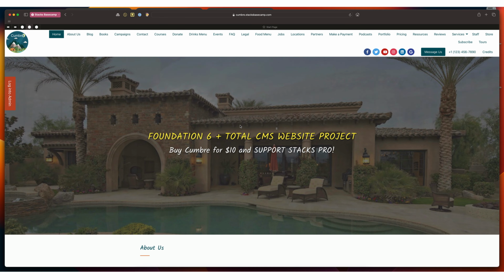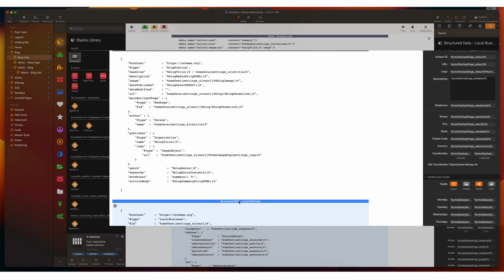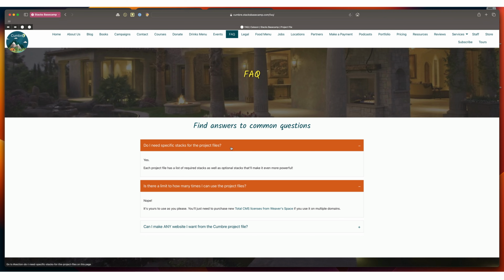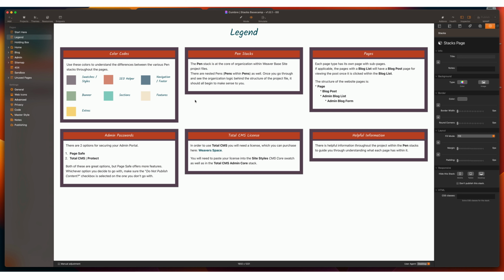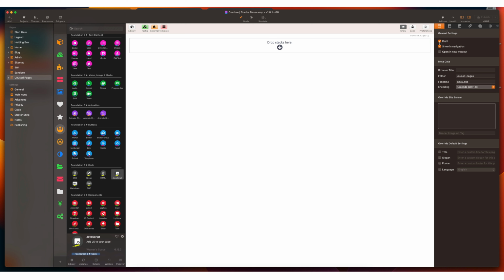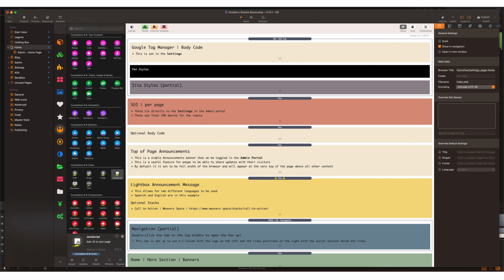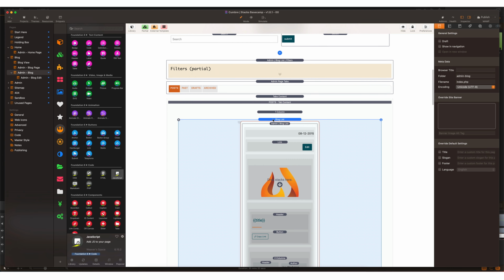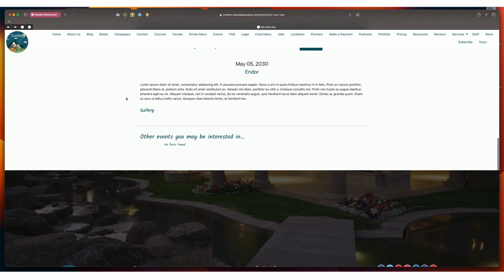Cumbre Introduction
Calling all web developers! It's time to discover the magic of the Cumbre project file for Stacks and Foundation 6. Join us as we unveil its secrets in this eye-opening video tutorial that will revolutionize your approach to web design. With step-by-step guidance and insider knowledge, you'll be equipped to create stunning websites with ease. Ready to elevate your skills? Don't wait another second - watch the video now!